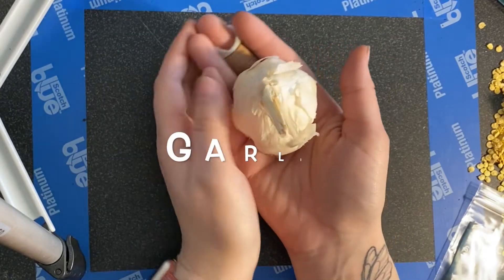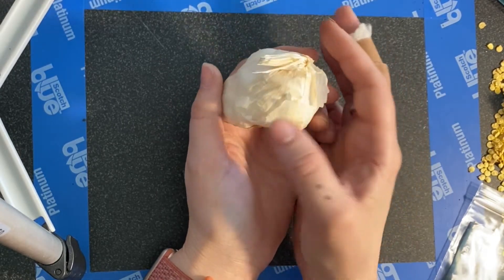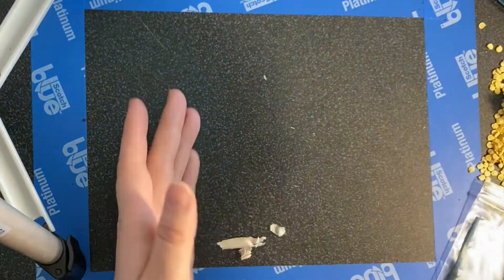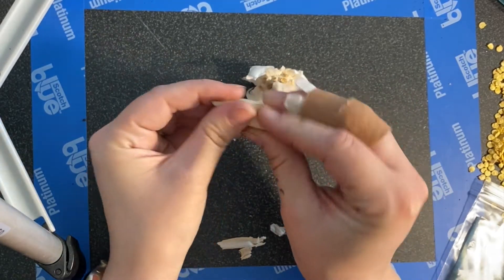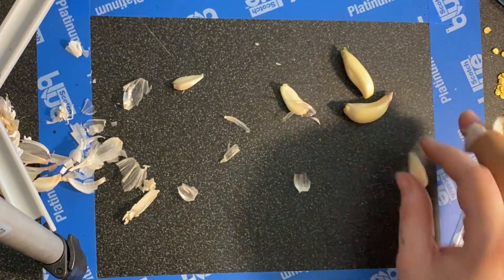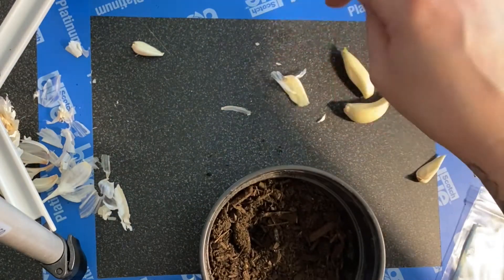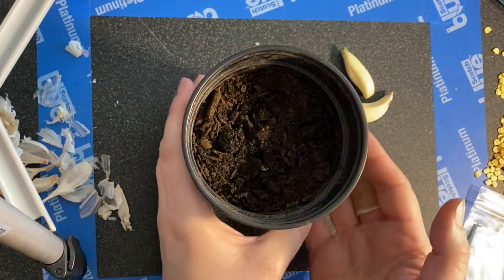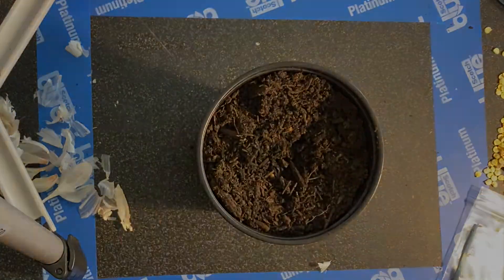Garlic!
Planting garlic from scraps with Mrs. Nite!

*Music used WITH permission from Four Pints Shy